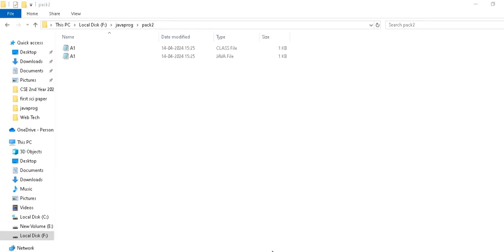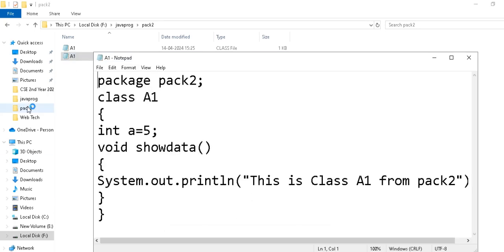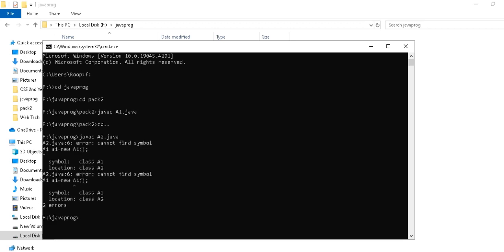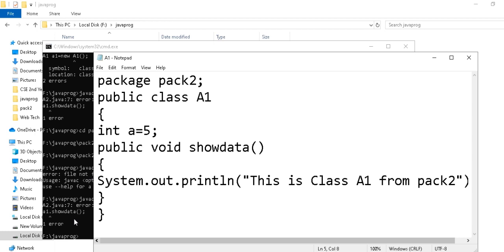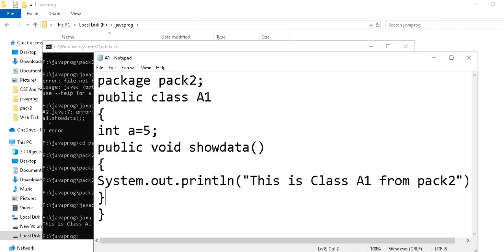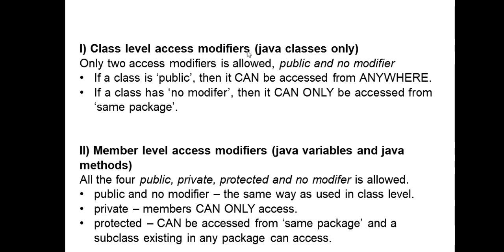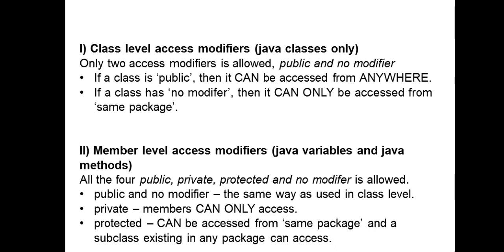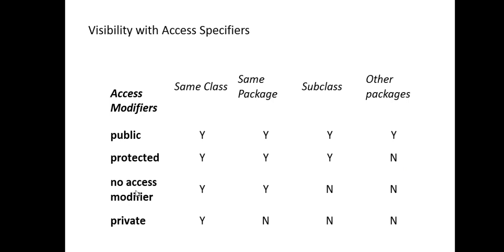Packages in Java(Part2)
Dive into the nuances of Java packages and access modifiers in my latest lecture video! Discover how access modifiers like public, private, and protected control visibility within packages, ensuring robust security and encapsulation in your Java projects.